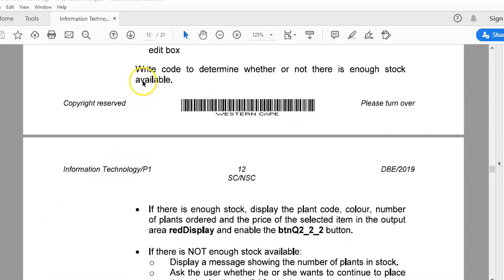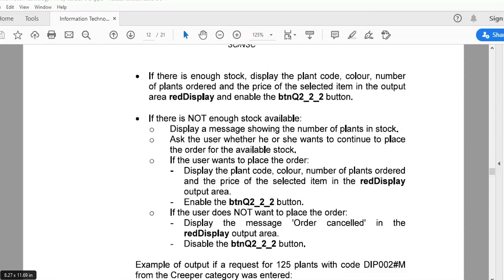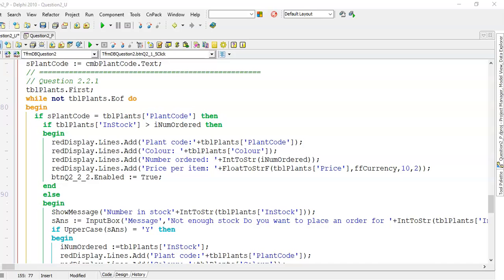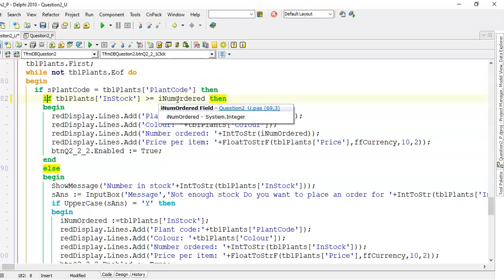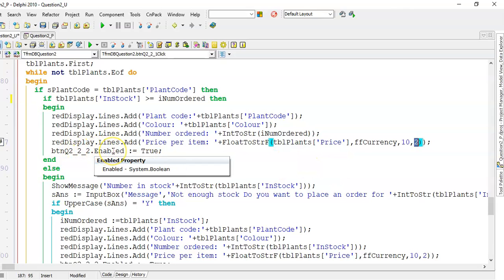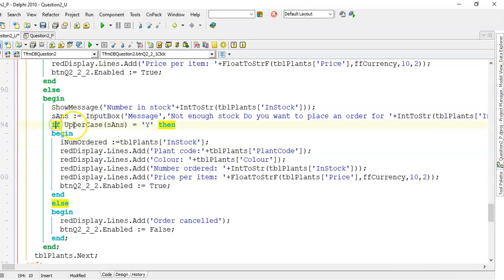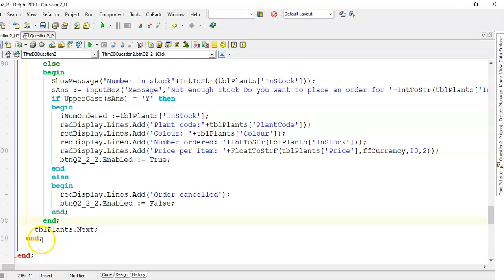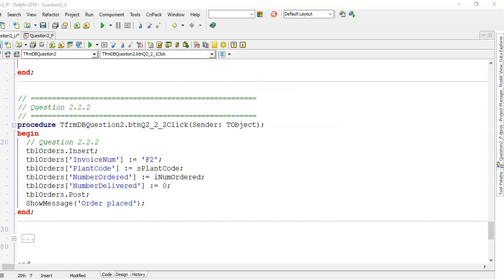Supplementary 2019 Question 2.2 – Database programming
Explanation of Supplementary 2019 Question 2.2 using ADO tables to process data in the database.  Grade 11 and 12 learners will benefit from this video.